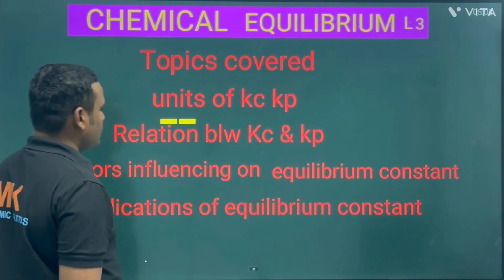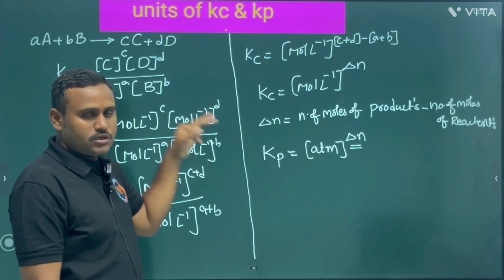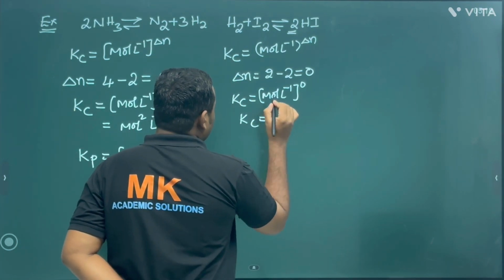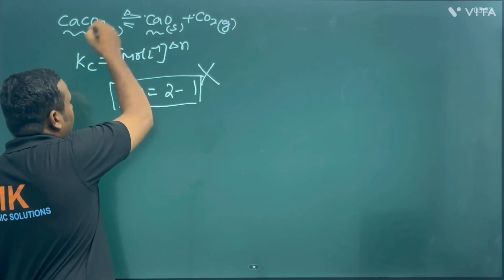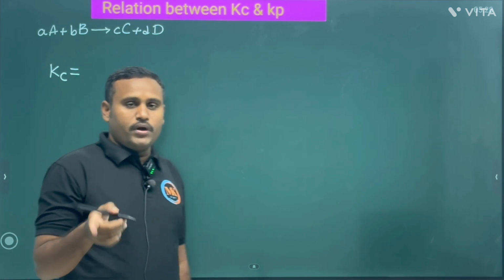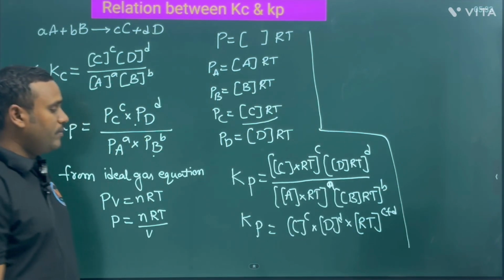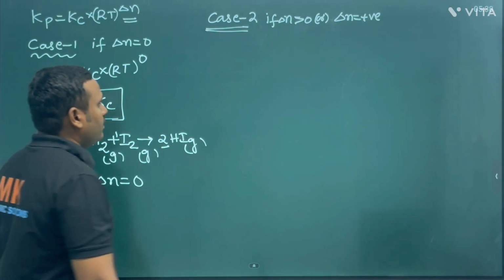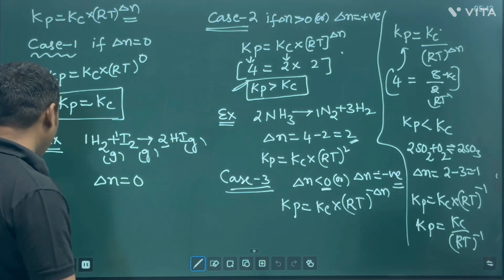28 January 2025